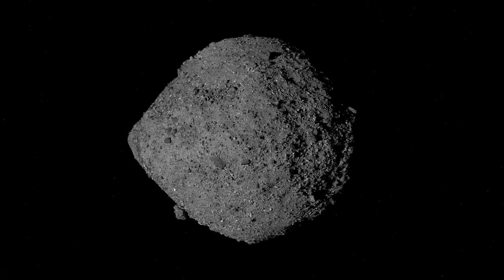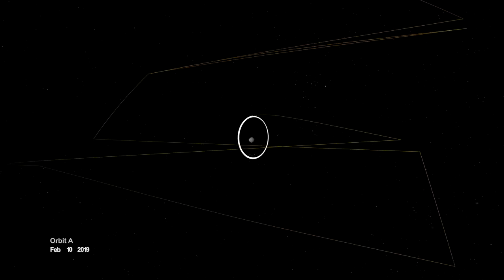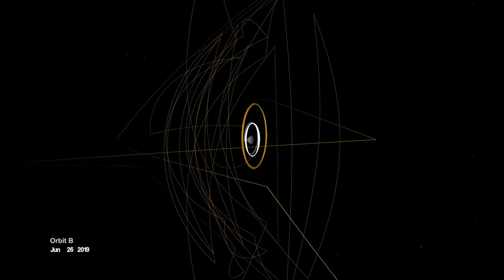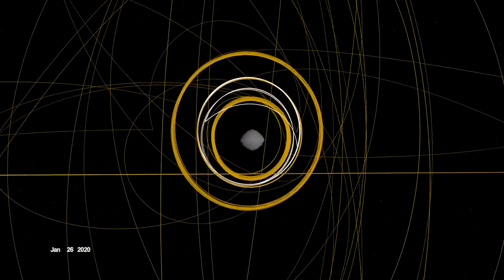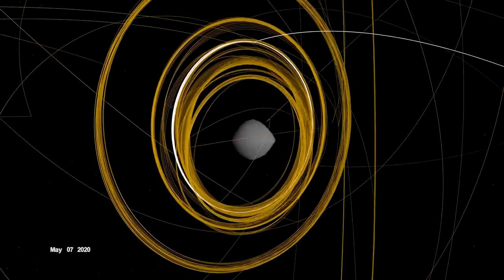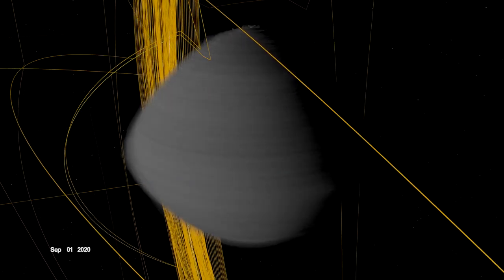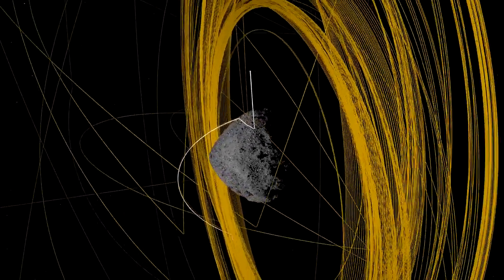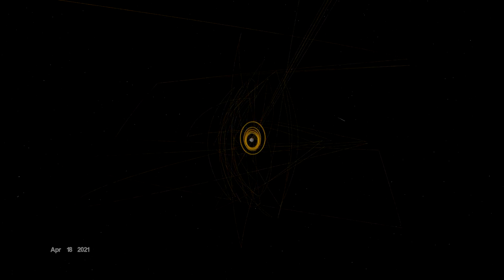NASA Live: OSIRIS-REx's Astounding Asteroid Sample Capture in Real Time | Witness the Wonders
🚀Welcome to the NASA Space Live Stream! 🌌 Join us as we explore the wonders of the universe and embark on an incredible journey of space exploration. Witness breathtaking moments, from mesmerizing rocket launches to the awe-inspiring beauty of distant galaxies. 🛰️

🔭 In this live stream, you'll get a front-row seat to NASA's latest missions, groundbreaking research, and discoveries that are pushing the boundaries of human knowledge. Our team of experts will provide insightful commentary and guide you through the mysteries of the cosmos. 🌠

👨‍🚀 Whether you're an avid space enthusiast or just curious about the cosmos, this live stream is your portal to the stars. Don't miss out on the chance to witness history in the making and join us as we unlock the secrets of the universe. 🌌

Share this stream with fellow space lovers and let's embark on this incredible journey together! 🚀🌠